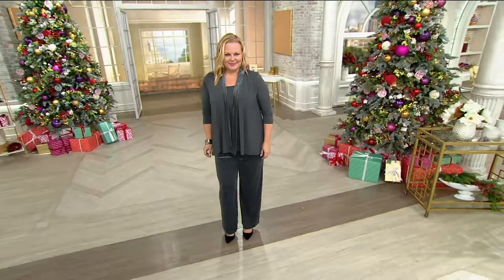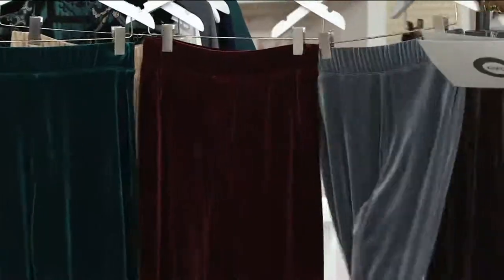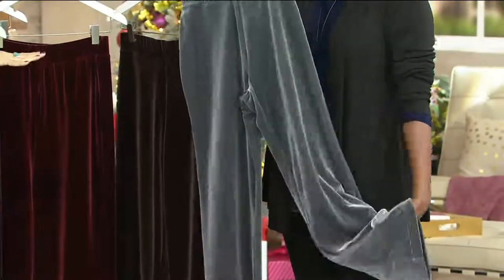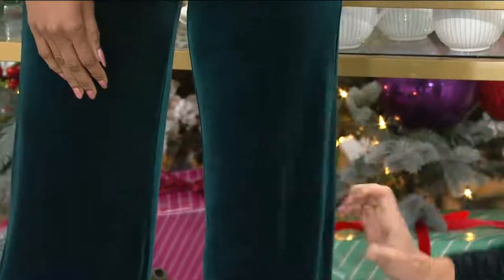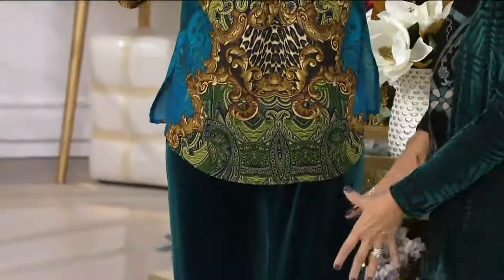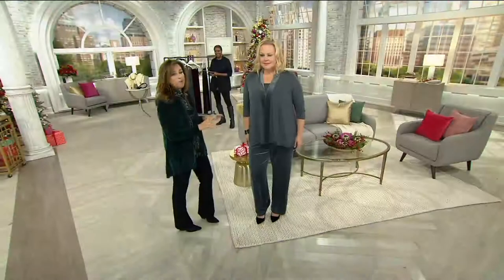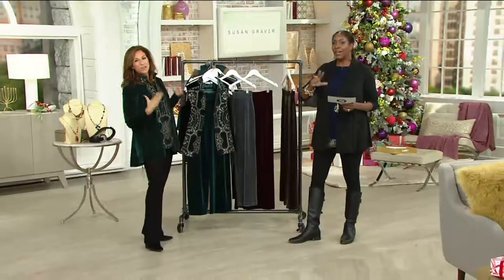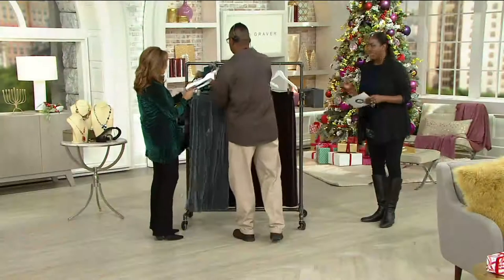Susan Graver Stretch Velvet Wide Waistband Pants on QVC